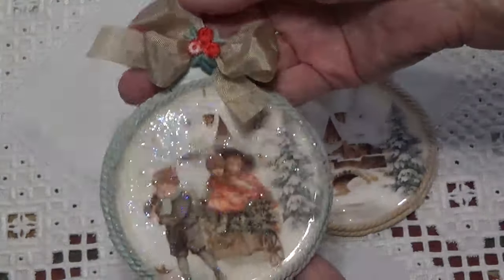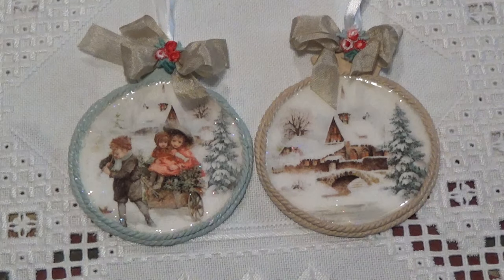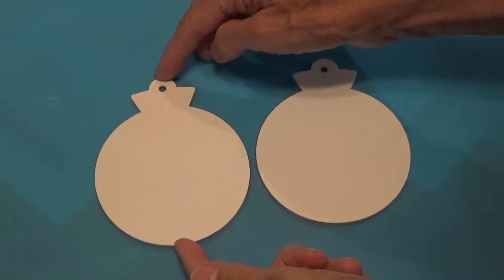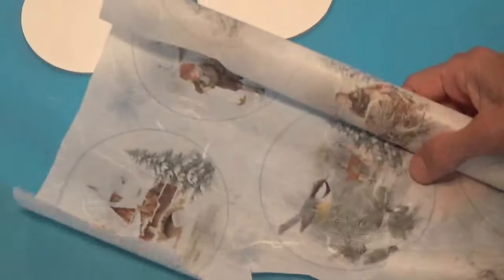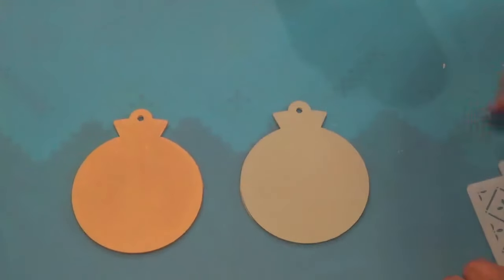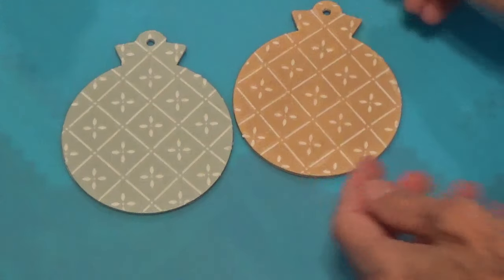Decoupage Ornaments and Process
Decoupage ornaments using wooden ornaments, rice paper and resin.